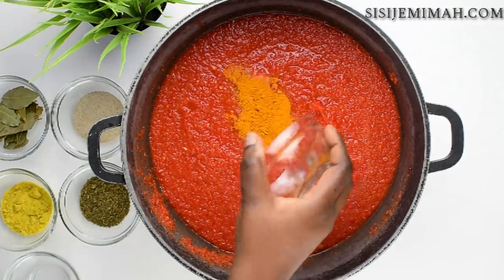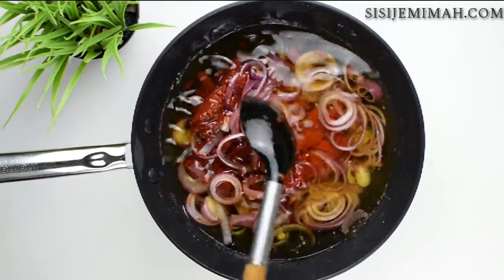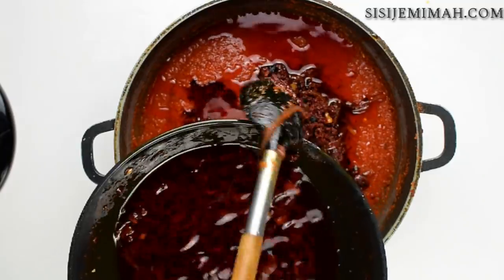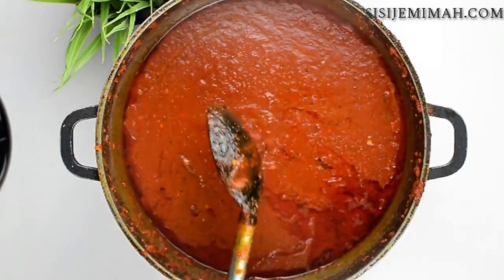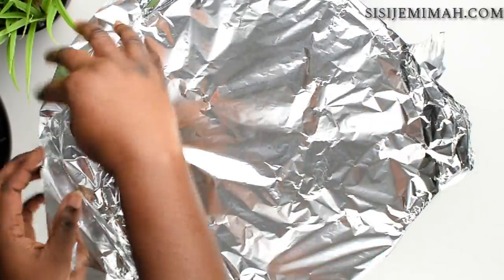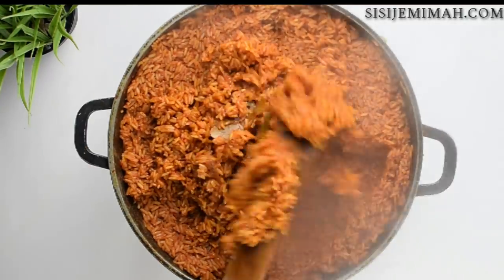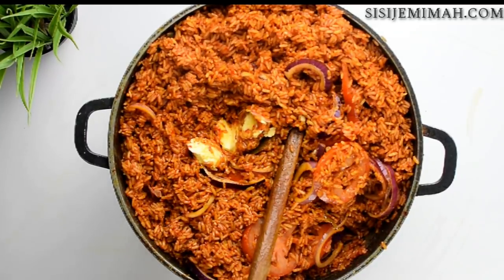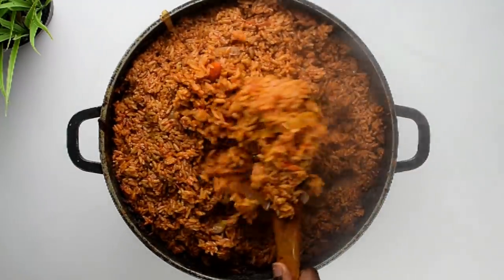HOW TO COOK PARTY JOLLOF RICE: NIGERIAN JOLLOF RICE | SISI JEMIMAH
Decided to record and post a longer video with audio instructions as requested by a couple of people.

This recipe feeds roughly 20 people

Ideally, your Jollof should turm out drier than mine. I made mine on a pretty small electric hob (so I could record the video), the heat wasn't high enough to properly distribute throughout the pot. Ensure the base of your pot fits the hob you're using.

INGREDIENTS:

3kg Long Grain Rice (500g will burn...lol)

9 Red Bell Peppers

3 Cans Plum Tomatoes or 12 Medium Tomatoes

6 Scotch Bonnet Peppers

4 Cups Very Rich Meat Stock/Water

300g Tomato Paste

6 Onions

700ml Vegetable Oil

Big Chunk of Ginger (eyeball the size shown in the video)

6 tsp White Pepper

6 tsp Curry Powder

6 tsp Thyme

Butter

8 -10 Seasoning Cubes

Extras:

2 Onions to fry tomato paste

2 Onions for garnishing

4 tomatoes for garnishing

INGREDIENTS FOR 6- 8 PORTIONS:

4 Cups Easy Cook Rice

3 Big Red Bell Peppers (Tatashe)

1 Can of Plum Tomatoes/ 4 Medium Size Tomatoes

2 Scotch Bonnet (Ata Rodo)

1 cup Beef or Chicken Stock

120g Tomato Paste

2 Onions

150ml Cooking oil

1 Tbsp Butter

1cm Ginger Root

2 tbsp Curry powder and Thyme

2 tbsp any seasoning of your choosing

3 Knorr Chicken cubes

2 tbsp White pepper

3 Bay Leaves

1 Medium Size Tomato for Garnishing